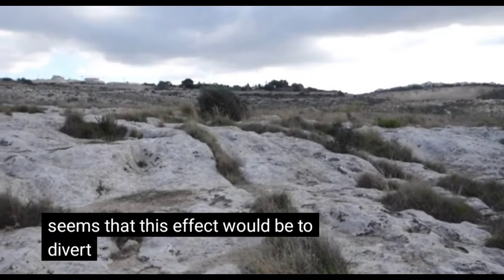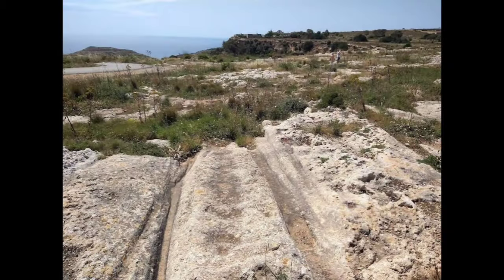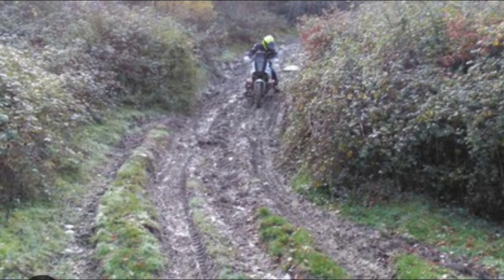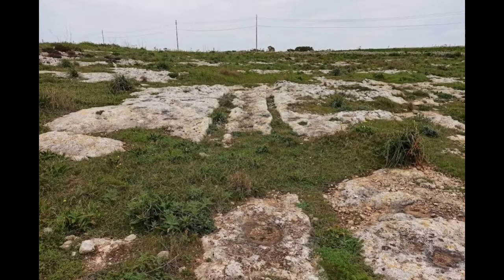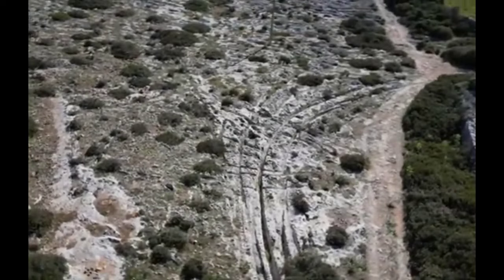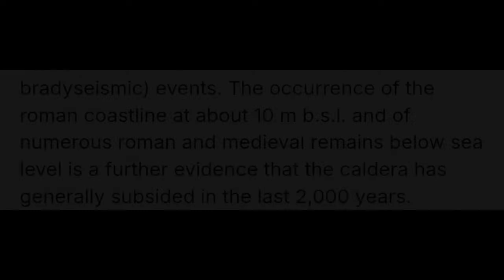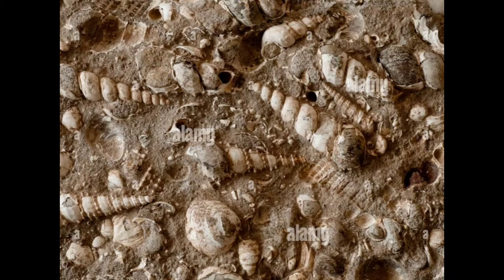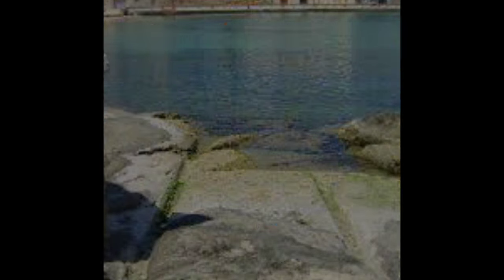Malta Cart Ruts Inadvertently Explained By Pytheas' (330 BC) Voyage ? Catastrophic Upilt !